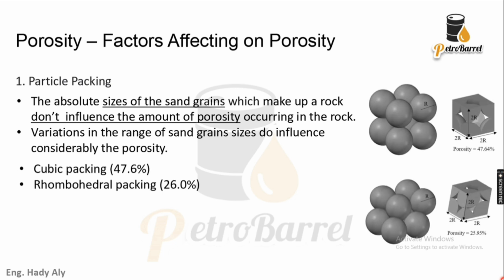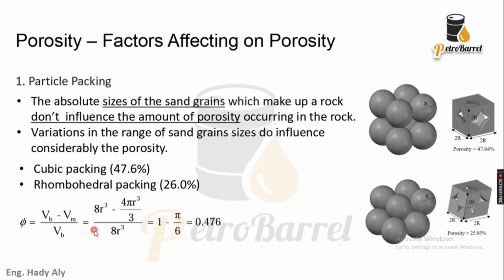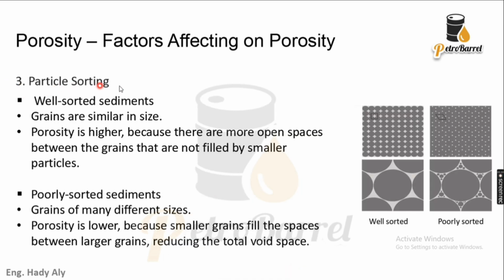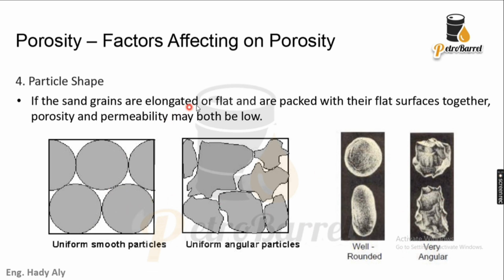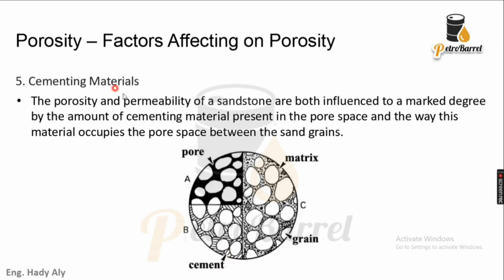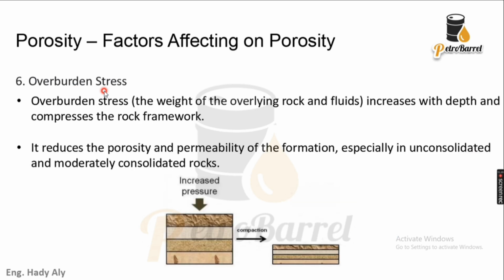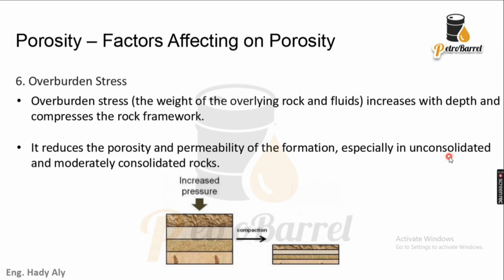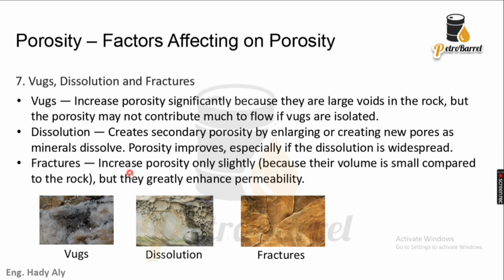2. Factors Affecting on Porosity (English Version) | Reservoir Rock Properties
In this video, we explore the key factors that influence porosity in reservoir rocks — a critical property that determines how much fluid a rock can store and transmit.

We cover the following factors in detail:
✅ Particle packing
✅ Particle size and sorting
✅ Grain angularity
✅ Presence of vugs and dissolution features
✅ Fractures
✅ Overburden stress

Whether you’re a petroleum engineering student, geologist, or simply curious about how rock properties impact reservoirs, this video breaks it down in a simple and visual way.